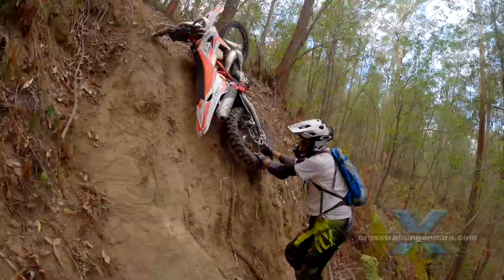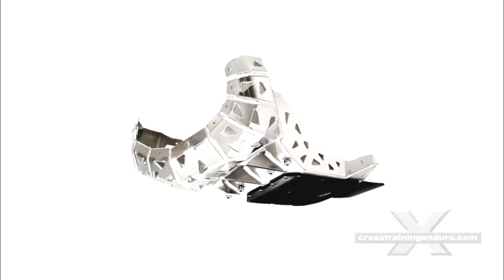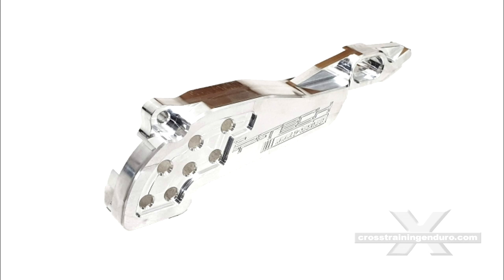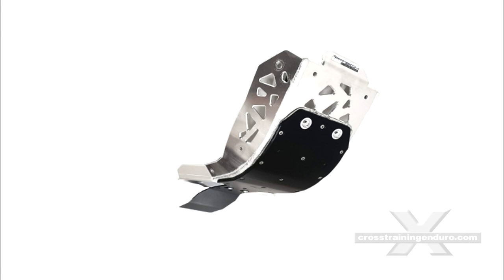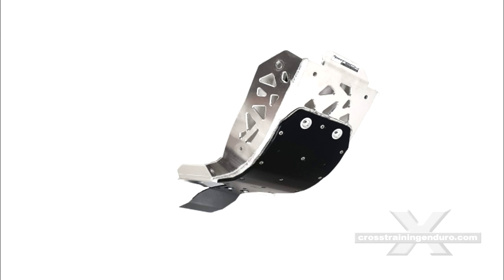P-tech review: exhaust guards, bashplates, radiator protection︱Cross Training Enduro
P-tech make some of the most ruggest enduro protection in the business. P-tech exhaust guards, skidplates, radiator guards, disc guards, crankcase savers, clutch cover guards, clutch slave cylinder protectors, TPI sensor guards, speedo protectors and linkage guards. I first heard about P-tech because my Canadian buddies were trying to destroy their exhaust guard/skidplate combination. They bashed it into rocks and logs for an entire summer and it lasted the distance. Three of our guys started using the same P-tech guard three years ago. They can't destroy P-tech exhaust guards either. And they have tried. As their other guards are bent or wrecked, they are slowly replacing their radiator guards and disc guards with P-tech P-tech bashplates. Our channel now had hundreds of dirt bike videos covering reviews, and enduro riding techniques. Search our channel for dirt riding gear too. Our dirt riding tips also include wider topics such as the best dirt riding boots.  Again, no problems to report with P-tech radiator guards. Me? I am not using any P-tech equipment because my Beta Xtrainer and the current Sherco 300SE are a long-term experiment. I want to see how long I can go with minimal protection. If and when I want protection, it will probably be P-tech. Most protective gear for motorbikes works quite well. But our experience with other brands hasn't quite matched the indestructibility of P-tech. If you have had failures with P-tech, let us know the details. As always, we post updates in the pinned first comment on our Youtube video. Let us know your experiences with P-tech. And of course, if you use another brand, tell us the good and bad experiences.
Into enduro riding? See all our dirt bike videos for dirt riding tips.